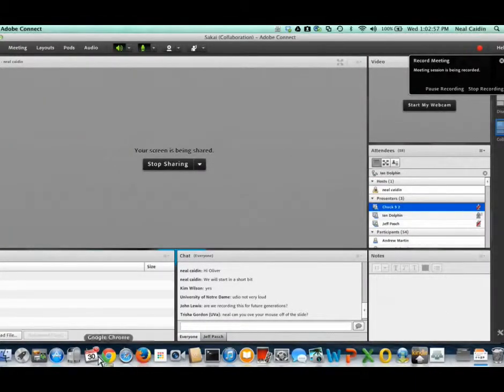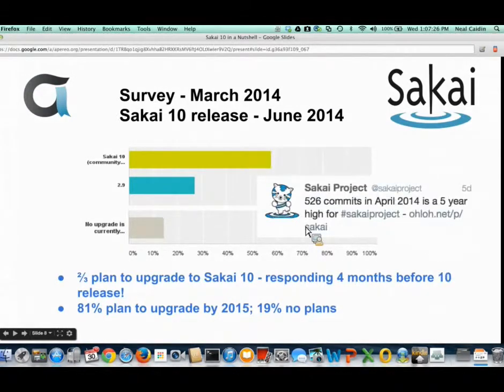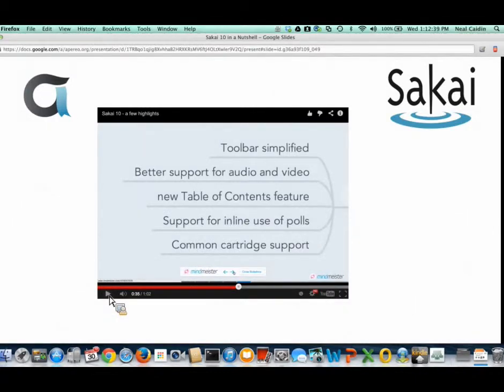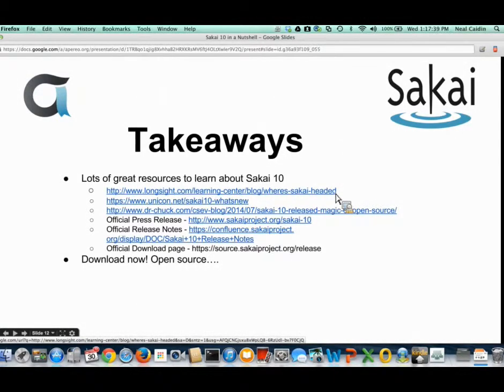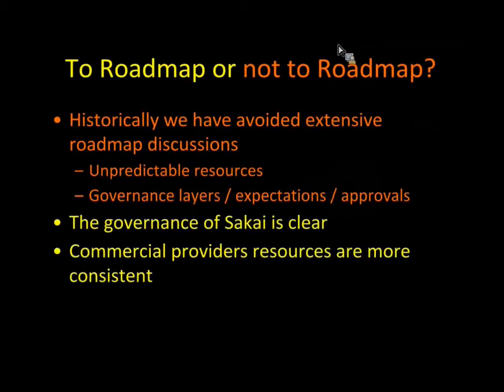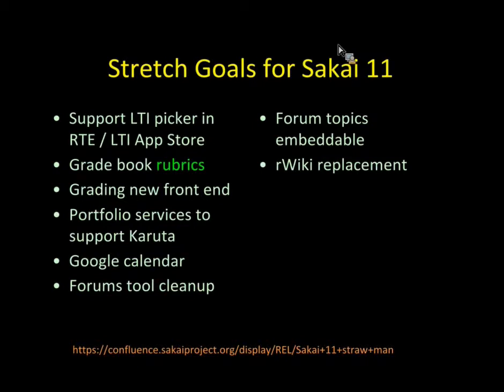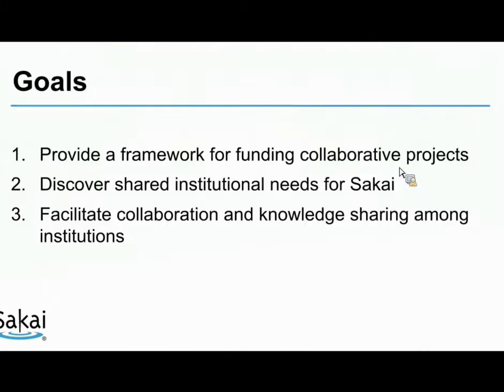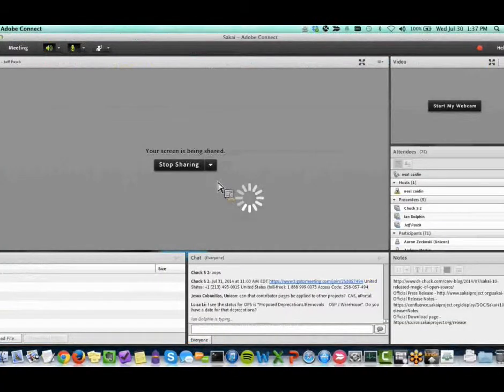Sakai 10 release and roadmap for Sakai 11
Introduction by Ian Dolphin, Executive Director, Apereo
Sakai 10 release - Neal Caidin, Sakai Community Coordinator
Sakai 11 roadmap - Dr. Chuck Severance, Sakai PMC chair and Tattoo guy
SIIG - Sakai Institutional Interest Group - Jeff Pasch, New York University